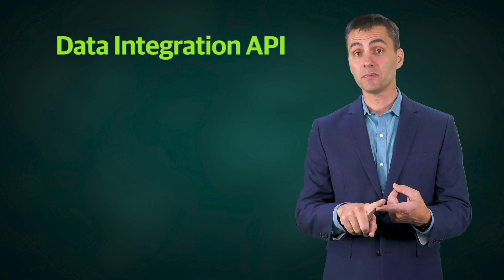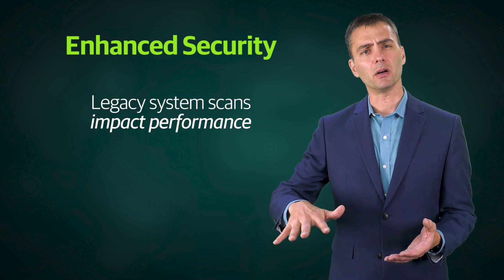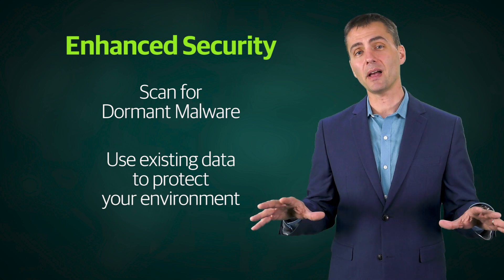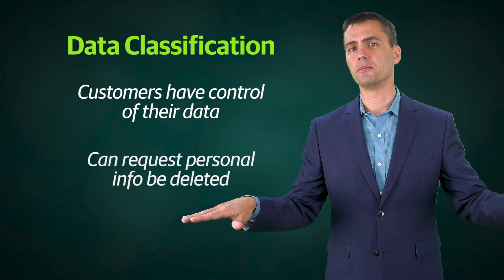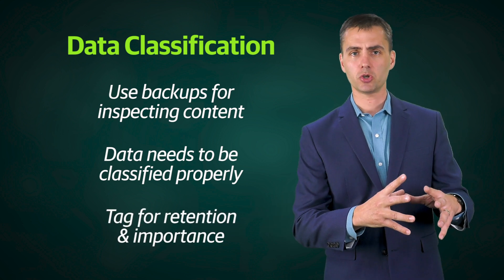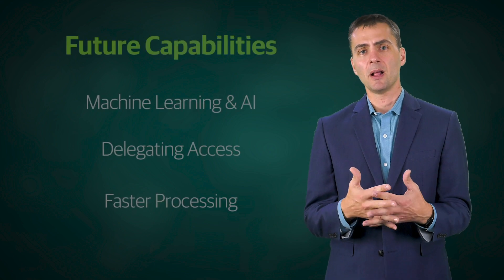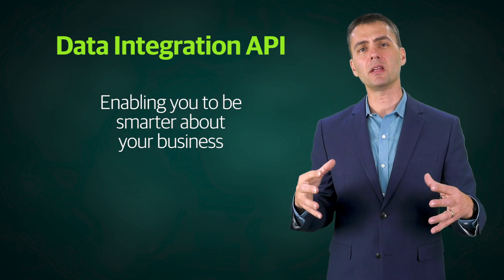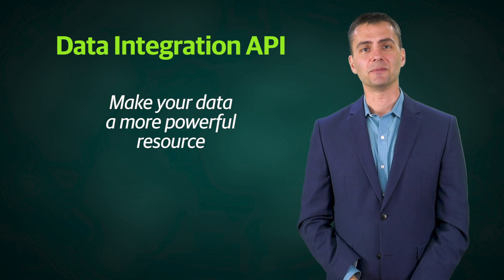Veeam Availability Suite v10 - Data Integration API Demo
NEW in Veeam Availability Suite v10: Put backups to work with greater platform extensibility and simplified third-party data analysis software integration with the NEW Veeam Data Integration API.